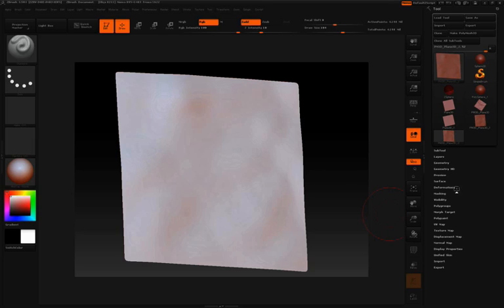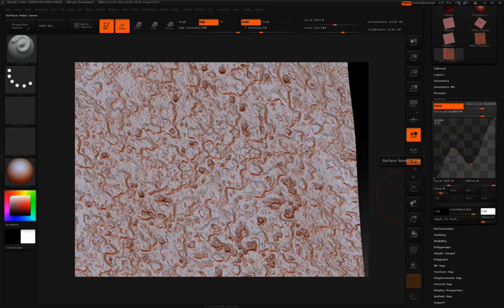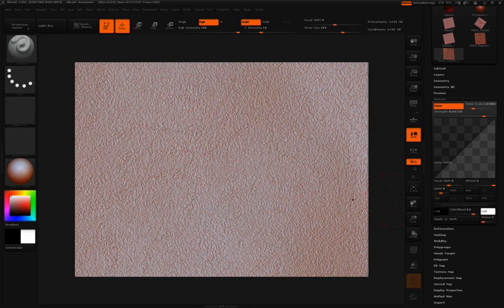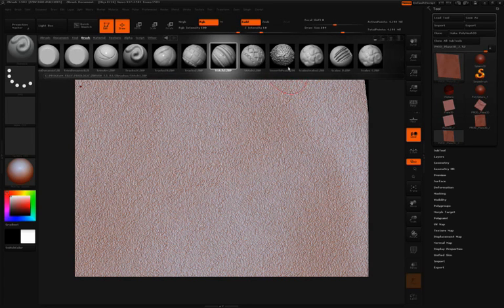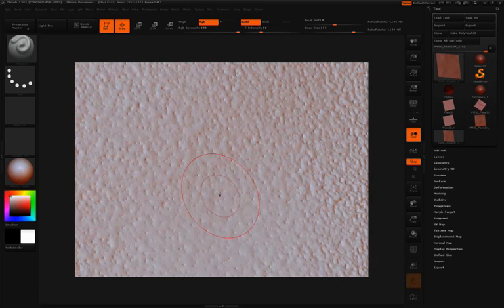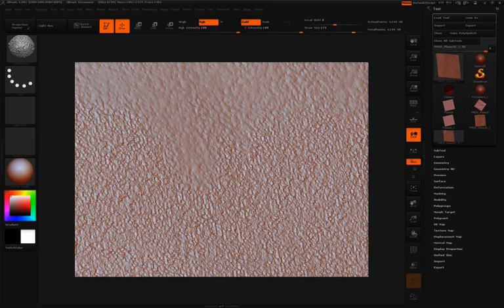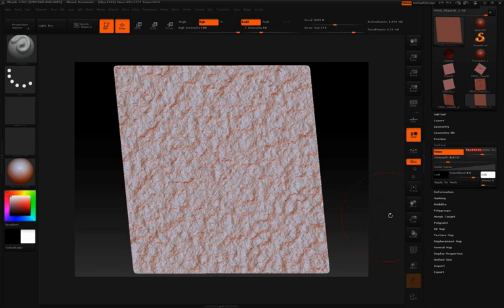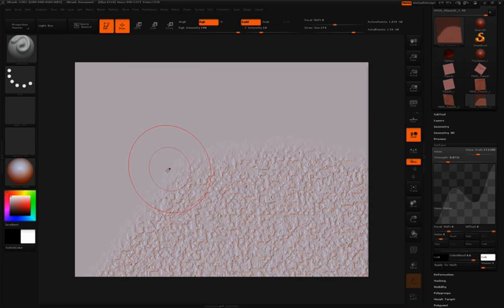Creating Skin Pores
ZBrush Tutorial | Creating Skin Pores.
Creating skin pores with Surface Noise and the Smooth Peeks brush.